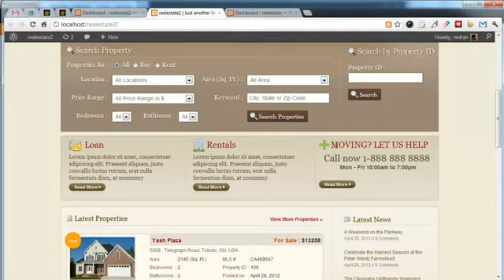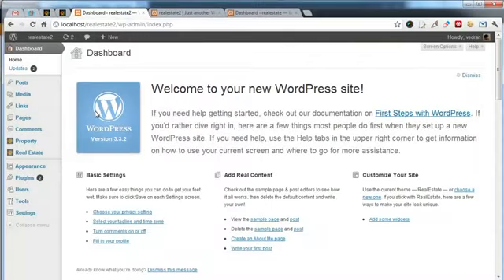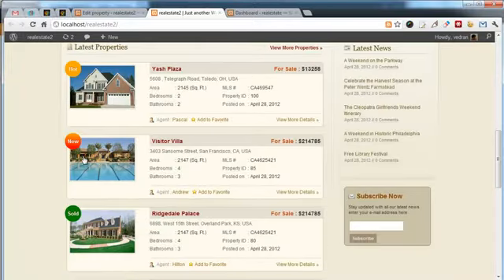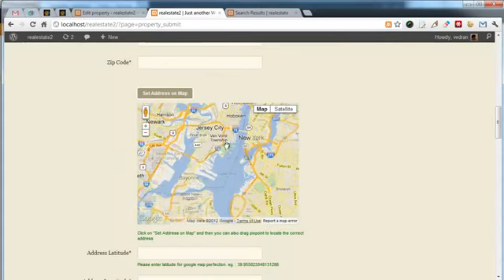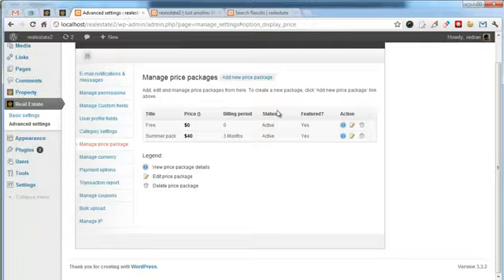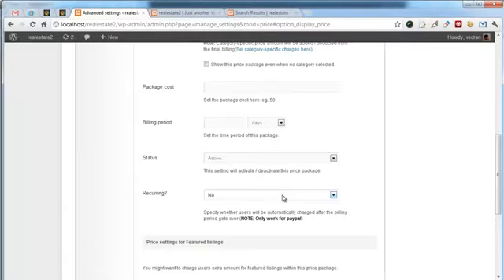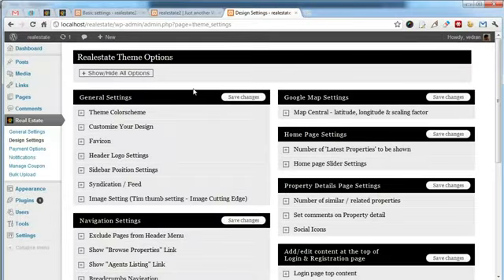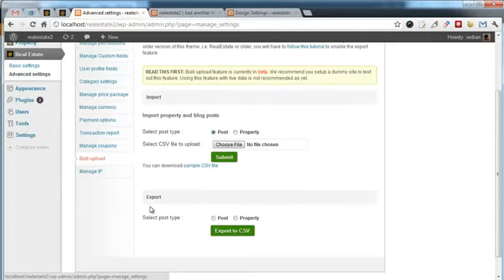Real Estate Wordpress Paid Theme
Online Academy